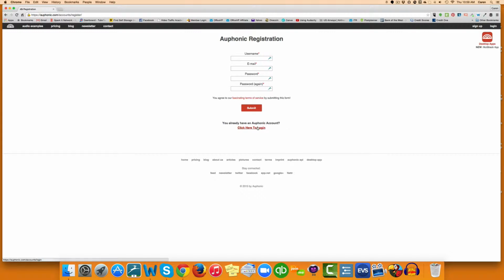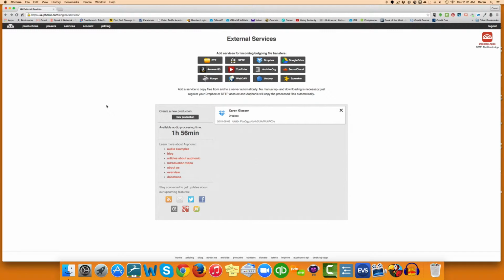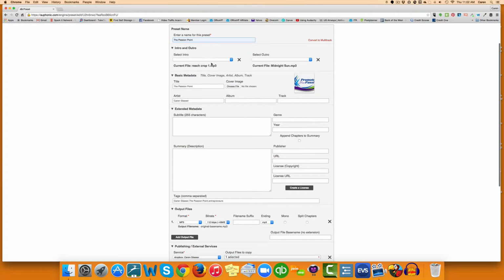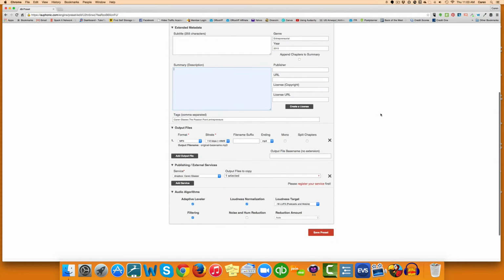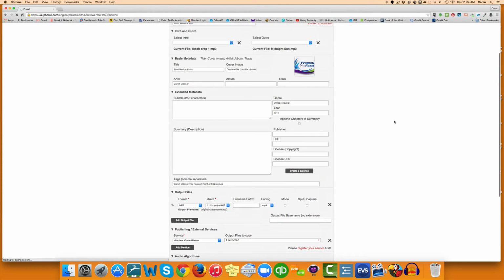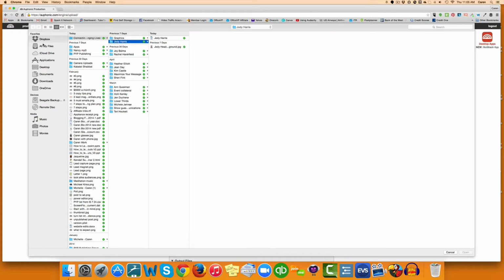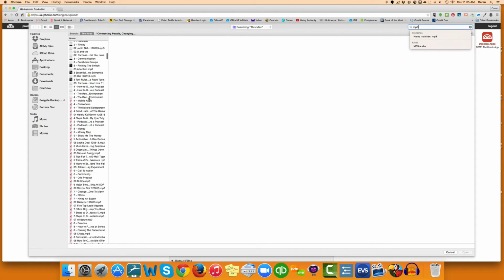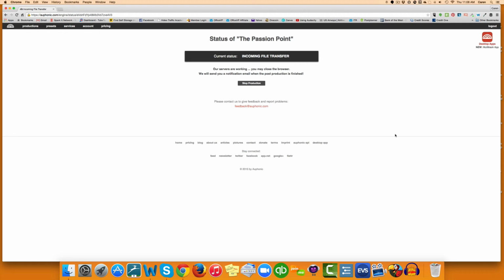How to set up your Auphonic account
Tutorial on how to set up your Auphonic account to be able to publish your podcasts.